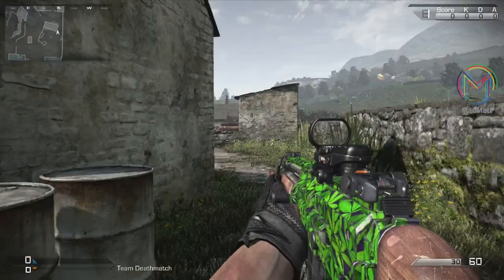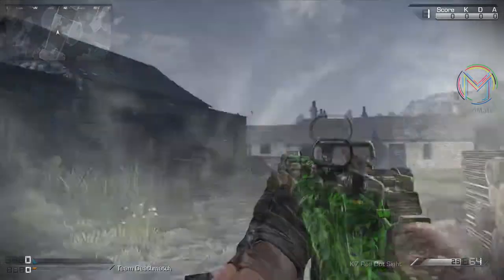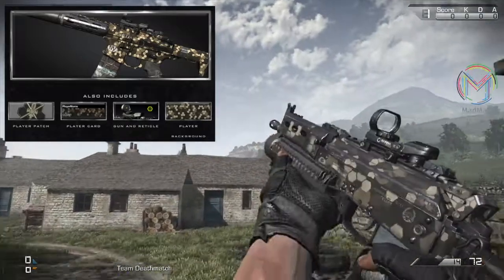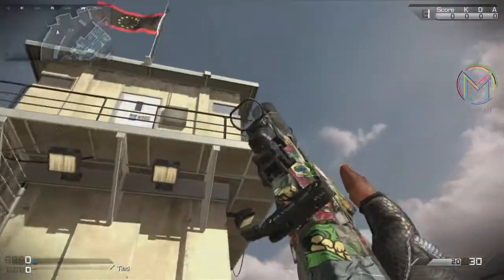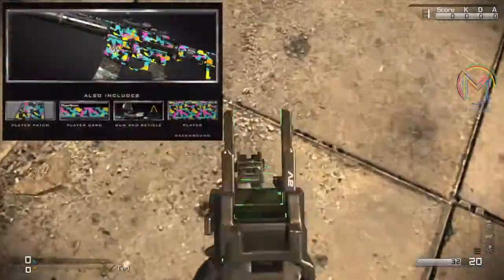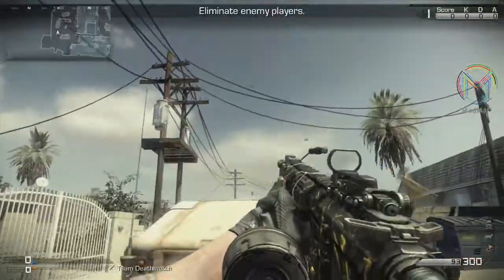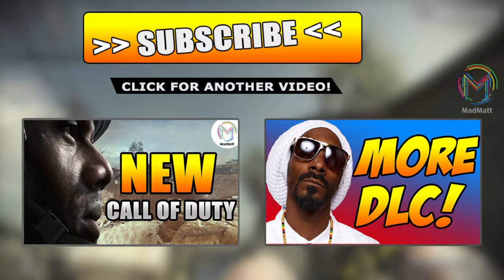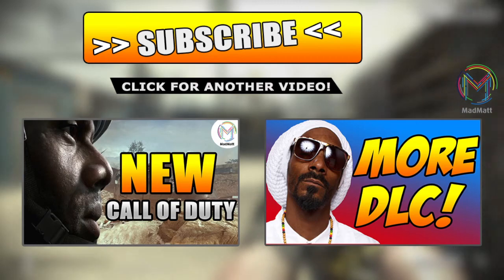"WEED CAMO, MOLTEN AND MORE!" - Call of Duty: Ghosts - (COD GHOSTS NEW DLC)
Call of Duty: Ghosts  - NEW CAMOS!

Call of Duty: Ghosts New DLC personalisation
packs have been released on xbox. Within this
video I go through all six packs and tell you what
I think about them. The DLC will be out for PSN
& PC in about a months time. Make sure you're
Enjoy :D